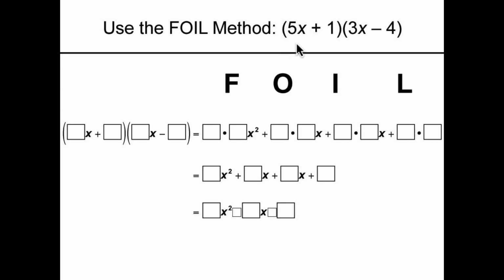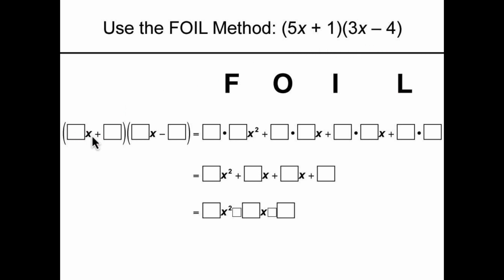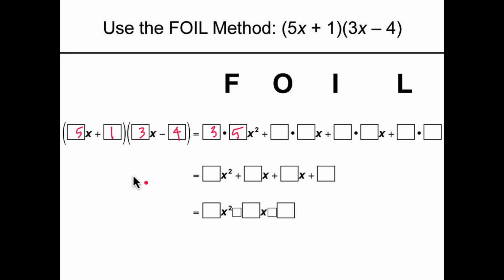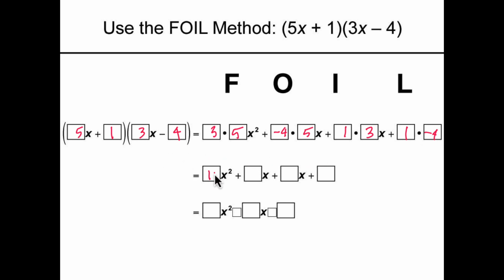Video Tutorial: The FOIL Method: Example 6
This is part of a collection of videos that show how to multiply binomials using the FOIL method. This is a step-by-step video.

This video supports Common Core Standard CCSS.MATH.CONTENT.HSA.APR.A.1.

To learn more about probability and games, try this Kindle eBook